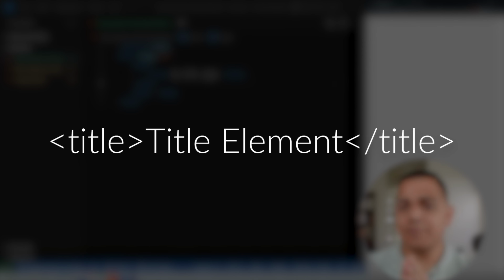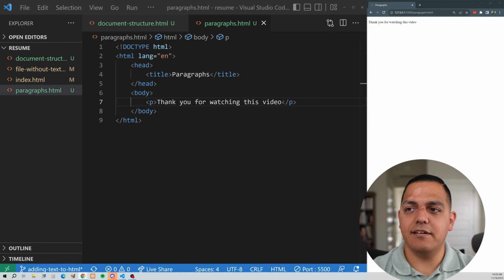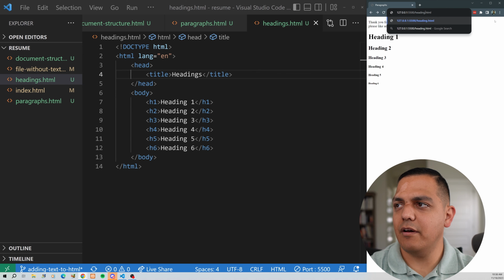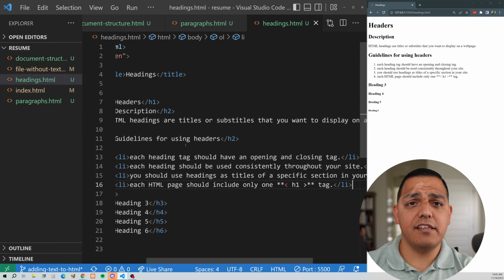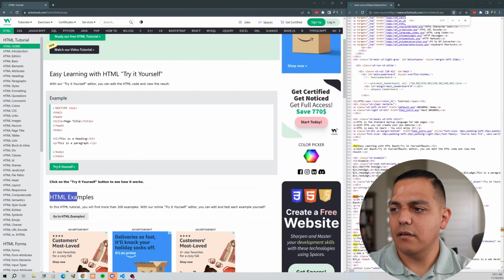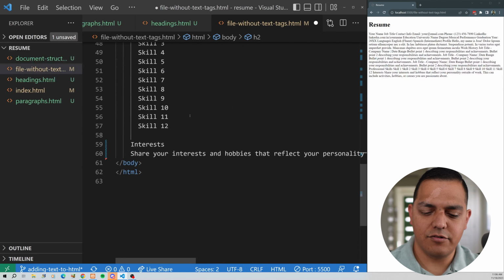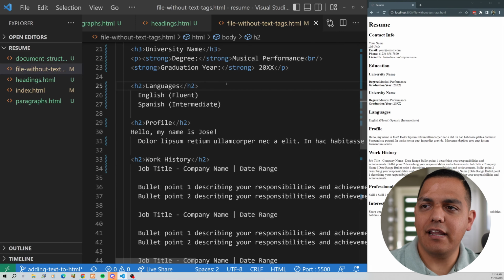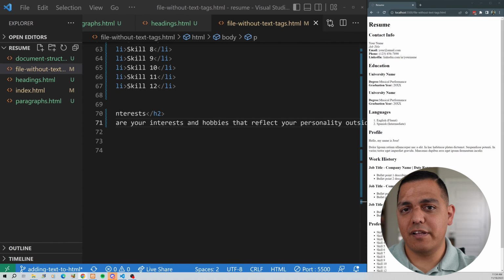How To Add Text To HTML Properly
The text on a website is probably the most essential part of any website, and it’s often the most overlooked feature. In my experience, one of the biggest mistakes I encounter is developers not implementing font correctly. I mean, in a way, I get it. In the world of web development, we spend so much time trying to build things. We want to build animations, pages, forms, and all sorts of components! However, correctly implementing text on a website can be the difference between having a successful site… and a site that no one will ever see.

🎬 Timeline
0:00 - Intro
0:45 - Title Element
1:22 - Paragraph Tag
2:39 - Breaking Up text using the Paragraph Tag
3:03 - Breaking up text using the Breaking Tag
3:30 - Headings
5:51 - Ordered Lists
6:39 - Unordered Lists
6:57 - Italicize Text
7:30 - Bold Text
7:45 - Look at a live example
9:19 - Implement Text together
14:36 - Outro